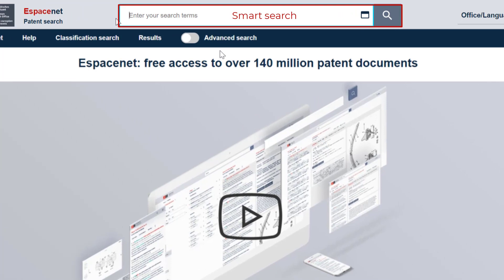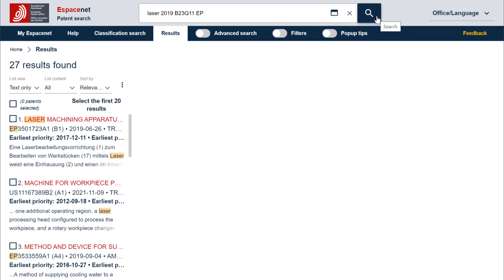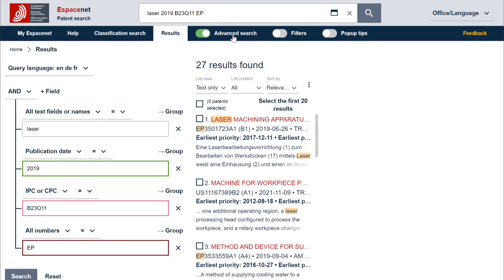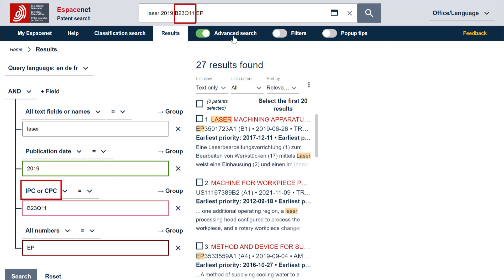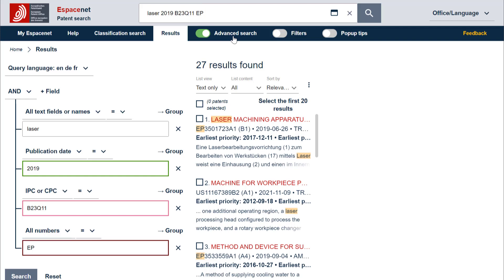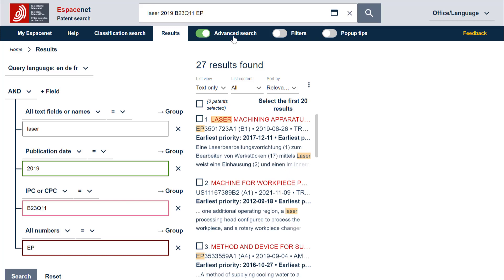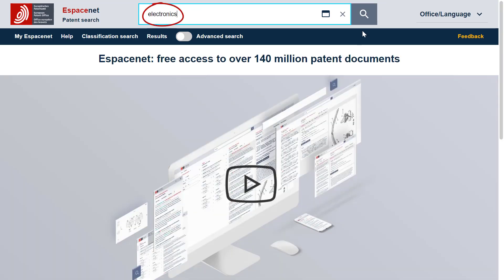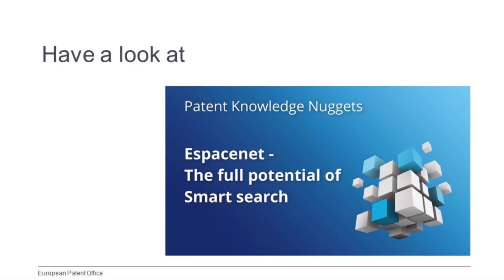Espacenet – Smart search in basic mode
Would you like to know what it means to search with Smart search in basic mode? In this video, you will learn what happens in Espacenet when you enter your search terms as free text entries in the Smart search bar.